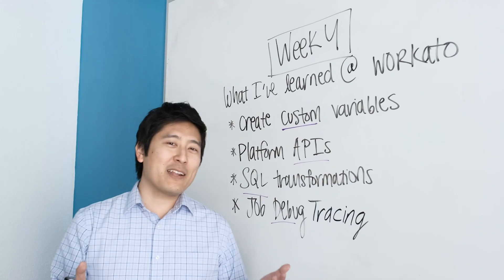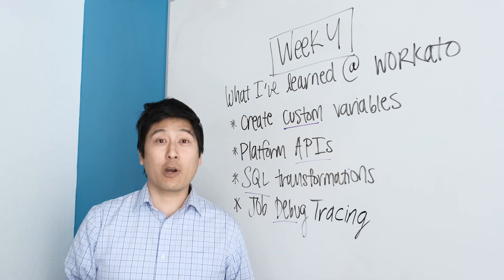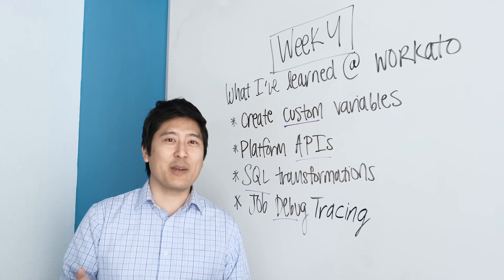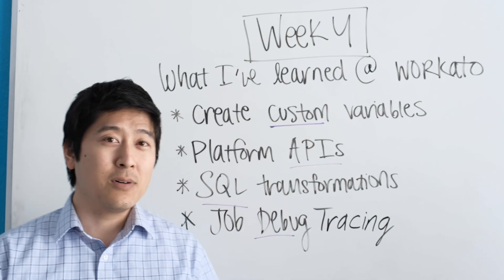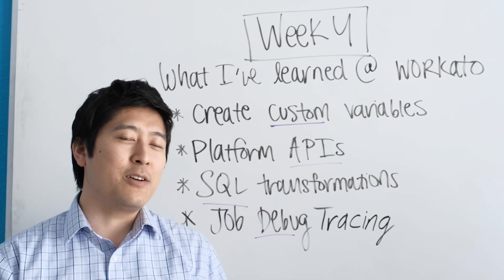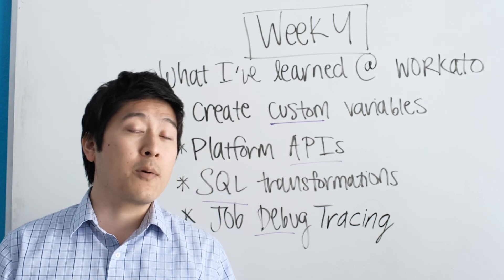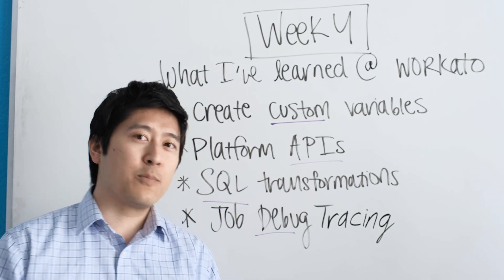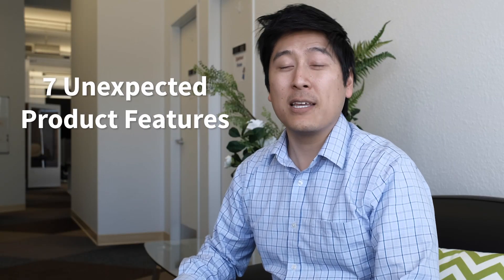7 Unexpected Workato Features - Product Hour Announcement (March 19th)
There are a lot of useful and powerful features that can improve your experience when building recipes, creating custom connectors, and managing lifecycle operations for your automations.

Join us on Thursday, March 19th, at 11 AM PT, where you'll hear from Workato's Head of Product and Head of Engineering, and learn about some unexpected product features that can be handy for your team.

What to expect:
- Using variables to store and manipulate data
- Automating deployment and operations with Platform APIs
- Building data pipelines with SQL transformations
- Troubleshooting faster with job debug tracing